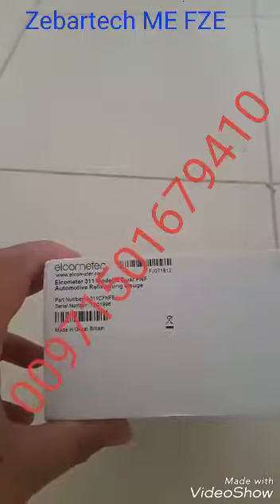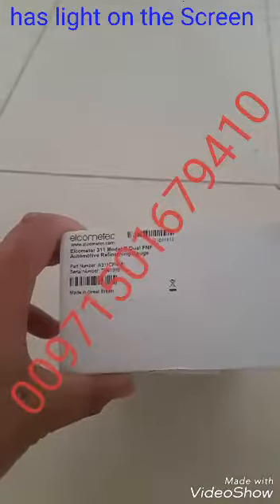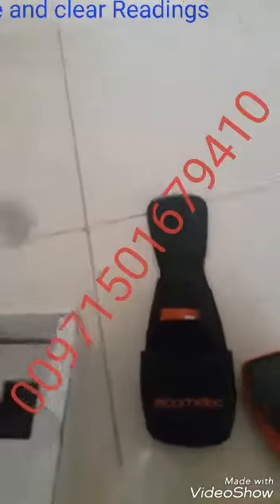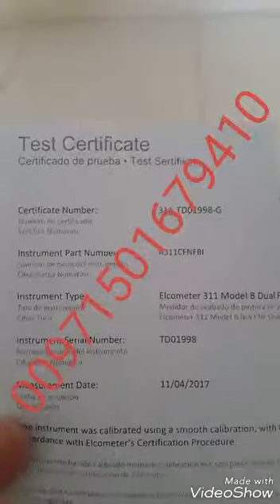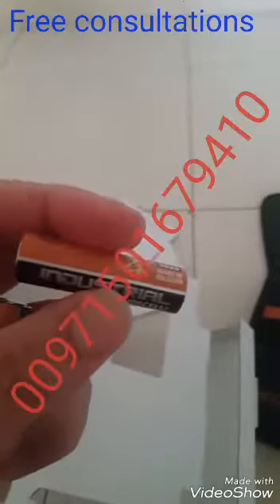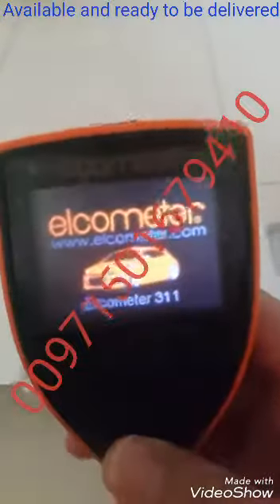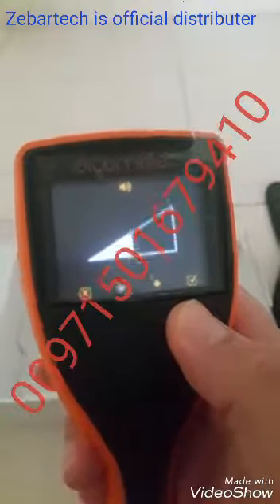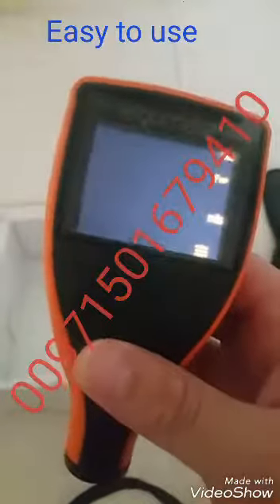Elcometer 311 paint Gauge Meter 00971501679410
Coating Thickness Gauge, paint meter, Paint Gauge, Paint check,  Elcometer